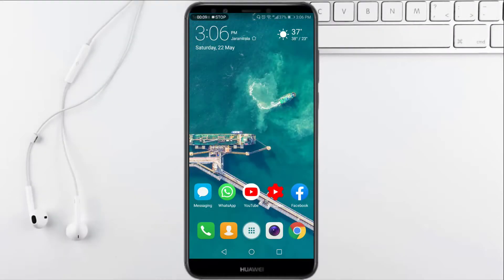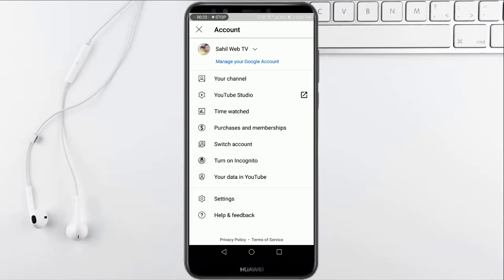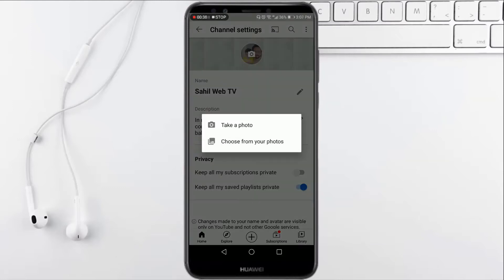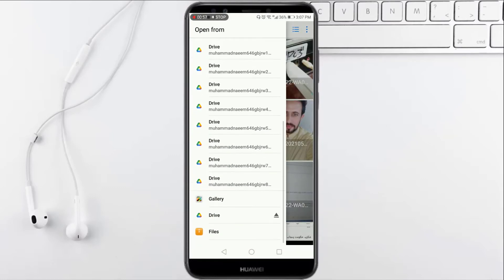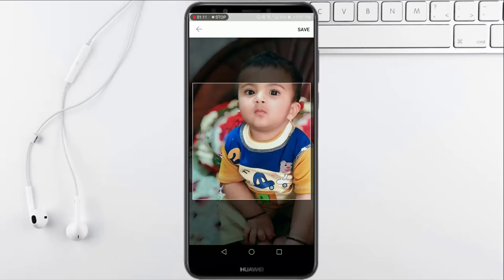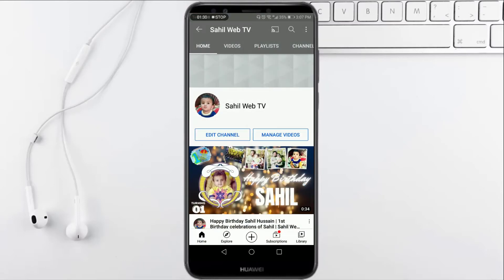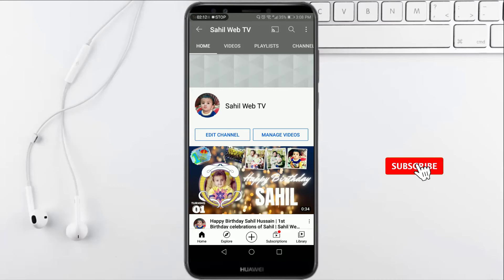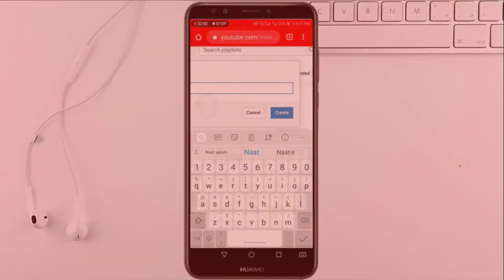How to Change YouTube Profile Picture on Android and iOS | Change Youtube Profile Picture 2021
In this video I explained that how you can change Youtube Profile Picture on Android and iOS

My other Youtube Videos are

How to apply for Monetization on Youtube Channel in 2020? | How to create Google AdSense Account?